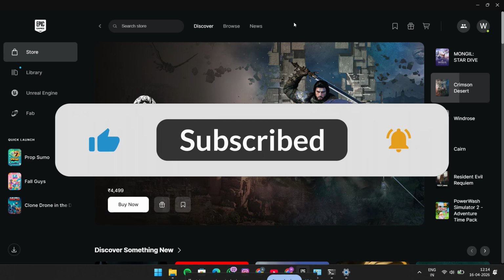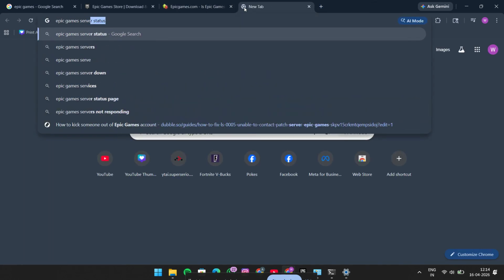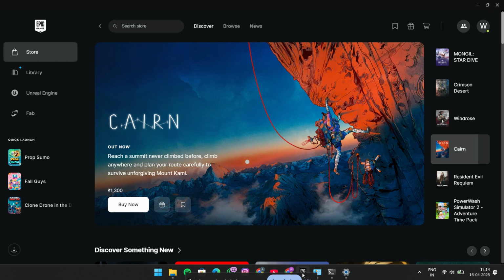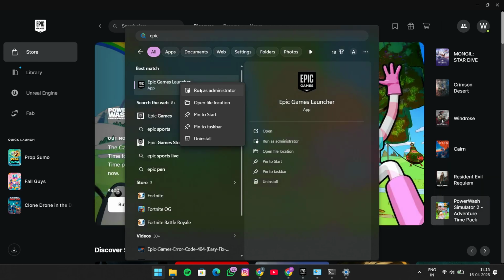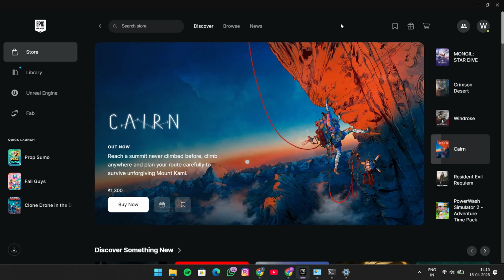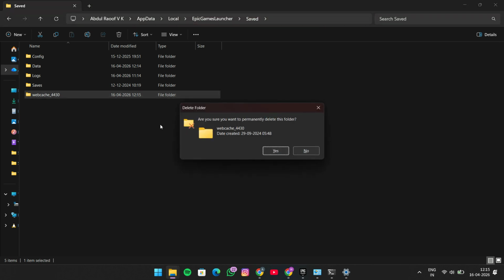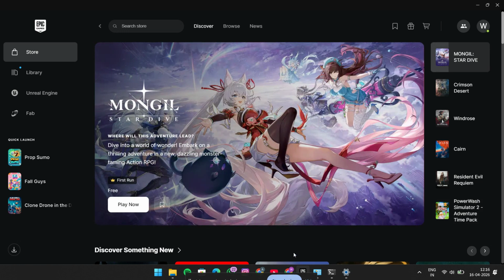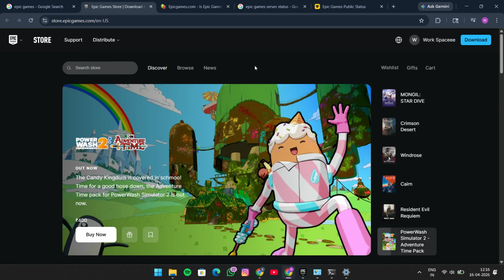Fix Epic Games Error Code 500 (Easy Guide)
Learn how to fix Epic Games error code 500 with simple troubleshooting steps, including checking server status, restarting the launcher, clearing cache, and reinstalling if needed.
This quick guide helps you get back into Epic Games faster with easy fixes for internal server errors.

🕚Timestamps:
0:00 Intro
0:29 Check Epic Games Server Status
0:52 Restart Epic Games Launcher
1:14 Run As Administrator
1:33 Turn Off VPN
1:52 Clear Web Cache
2:31 Reinstall Epic Games Launcher
2:52 Final Recap

✍️What You'll Learn In This Video:
• How To Check Epic Games Server Status For Error Code 500
• How To Run Epic Games As Administrator
• How To Disable VPN To Fix Launcher Errors
• How To Clear Epic Games Web Cache
• How To Reinstall Epic Games Launcher For A Fresh Start
• How To Troubleshoot Internal Server Error Issues
• How To Apply Quick And Advanced Fixes For Epic Games

💡Pro Tips:
• Always check server status first before changing settings on your PC.
• Close the launcher completely from the system tray, not just the window.
• Clear both webcache folders if they exist.
• Restart your PC after clearing cache for the best results.
• Reinstall only after trying the simpler fixes first.

Epic Games, Epic Games Error Code 500, Fix Epic Games Error Code 500, Epic Games Launcher, Error Code 500, Internal Server Error, Epic Games Fix, Epic Games Launcher Not Working, Clear Web Cache, Run As Administrator, VPN Fix, Reinstall Epic Games Launcher, Gaming Troubleshooting, PC Error Fix